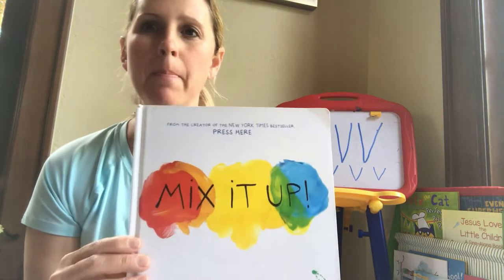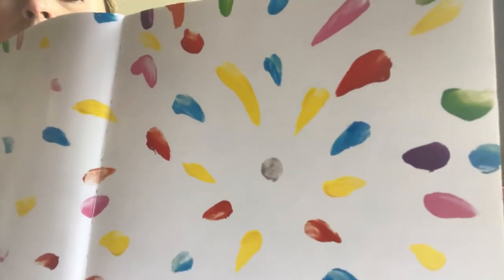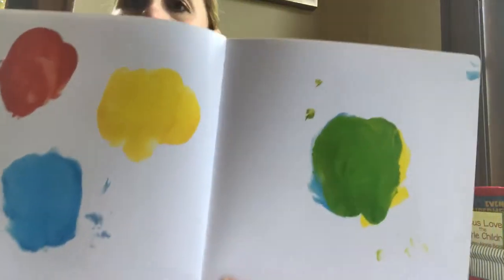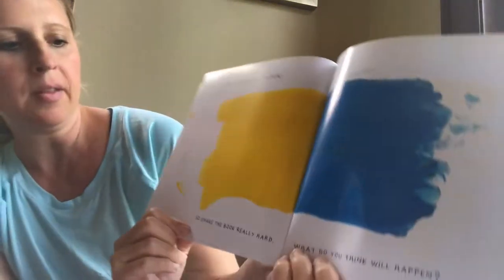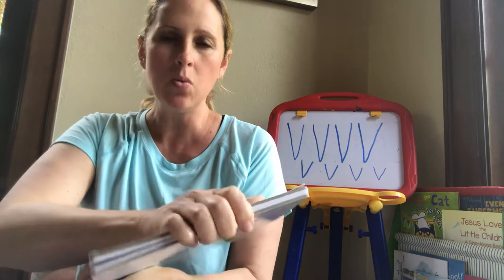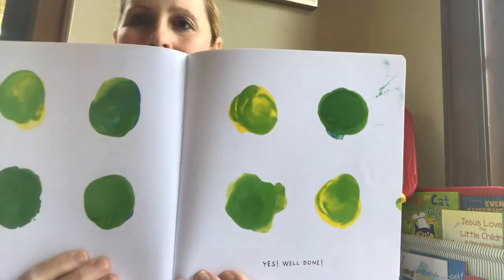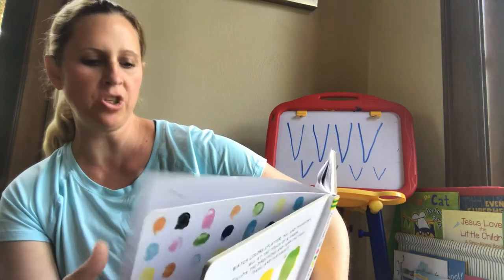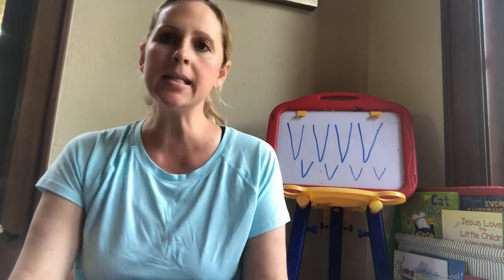Mix it Up